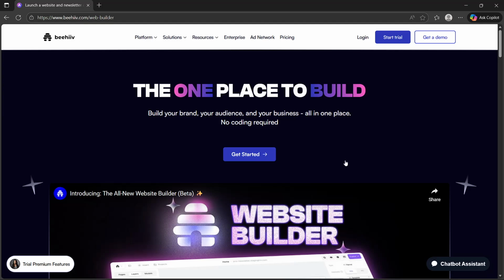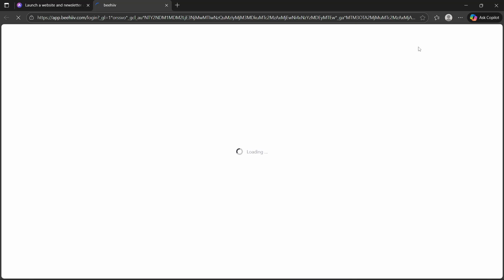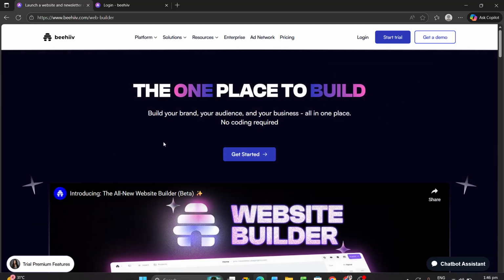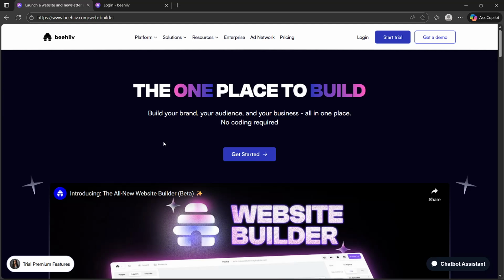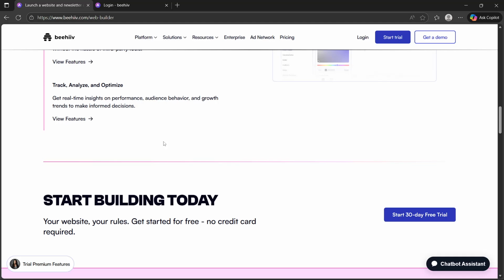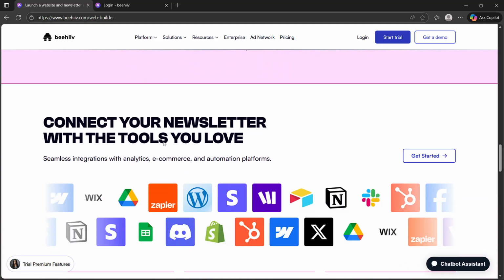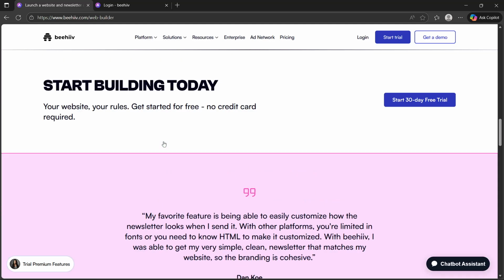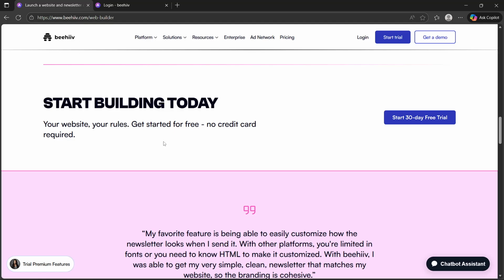How to Start a Newsletter on Beehiiv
In this video, I'll show you how to launch your Beehiiv newsletter. The method is very simple and clearly described in the video. By following all the steps in the video, you'll be able to easily learn how to launch your Beehiiv newsletter.